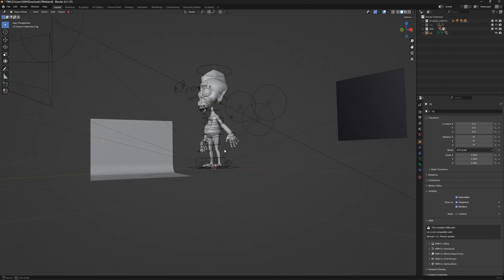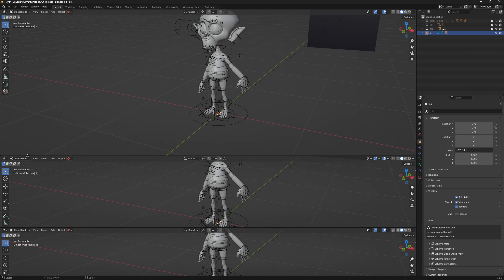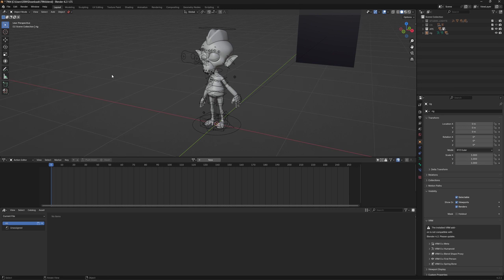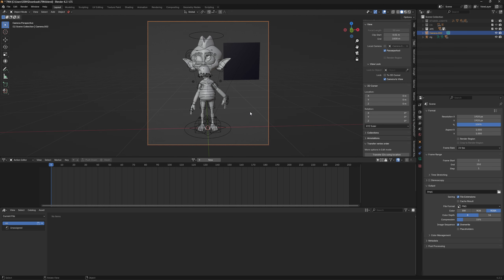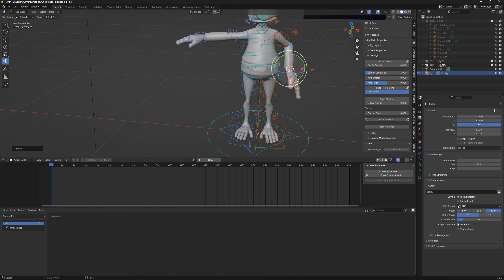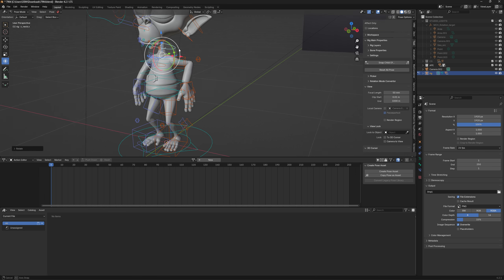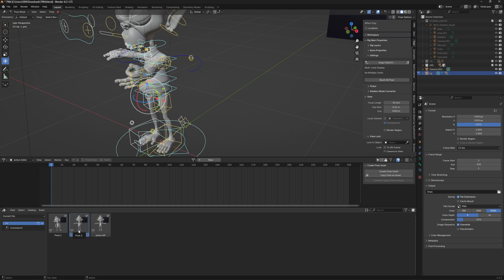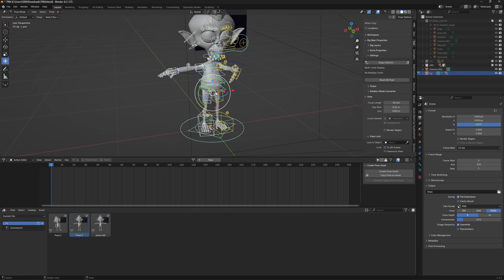Pose library basics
Just a little how-to on setting up a workspace for building a pose library.